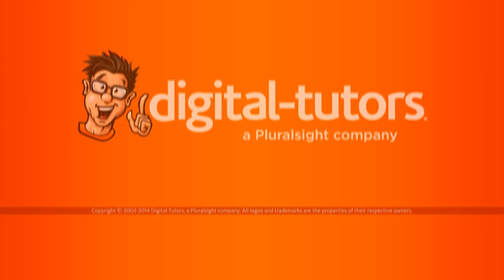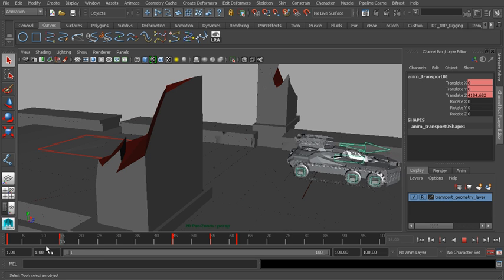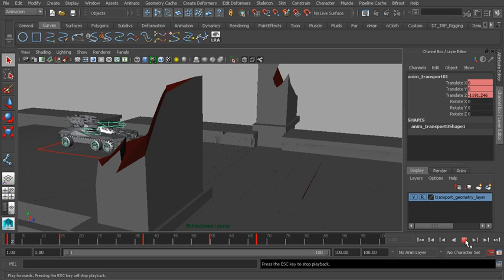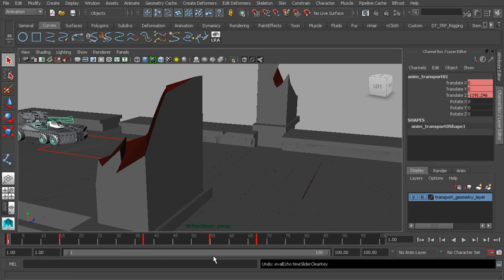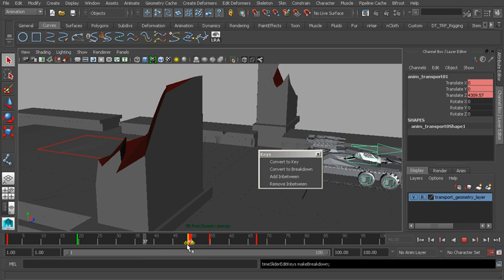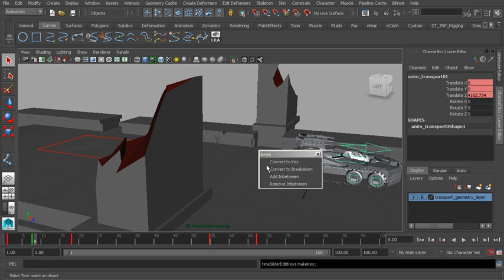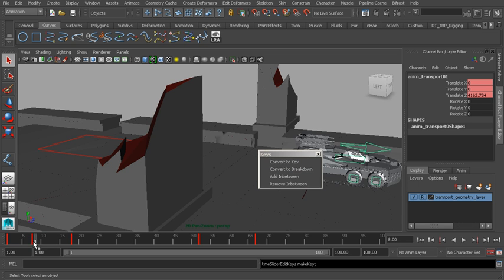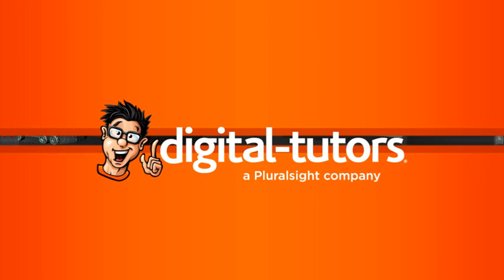#08 Editing Keys on the Time Slider